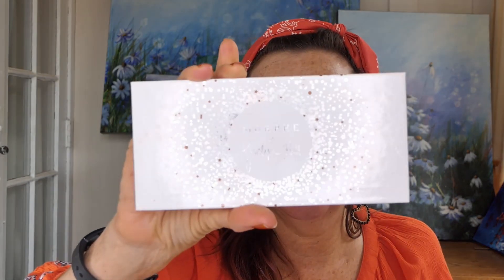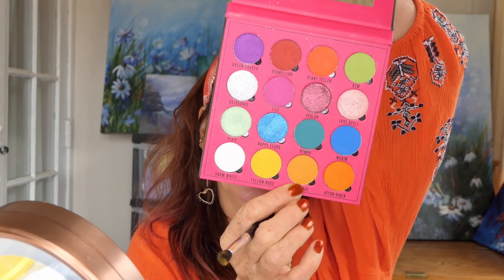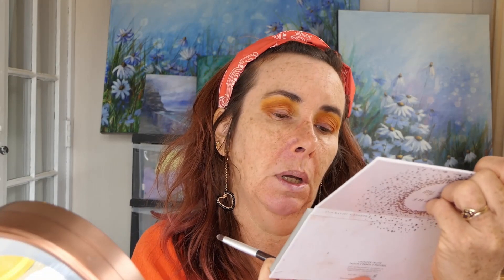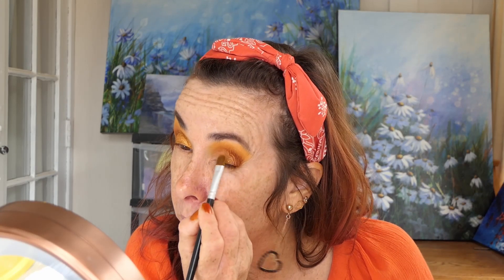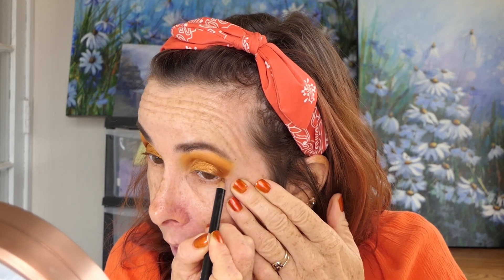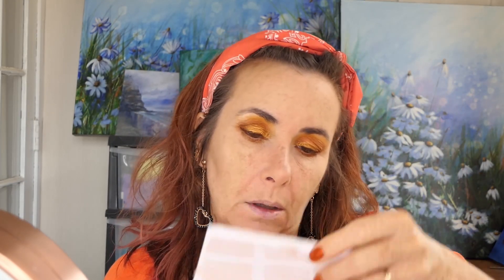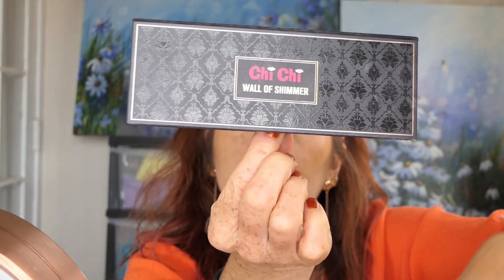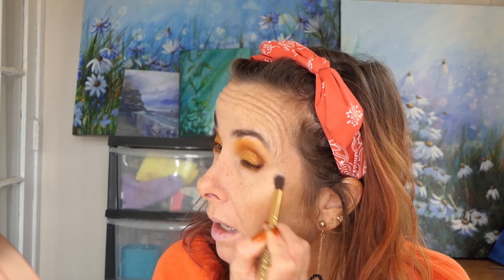GRWM Lets Chat and catch up while on lockdown. Ring the alarm palette, Mustard yellow eye look.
Lets grwm chat and catch up while on lockdown. I'm going to use my shop my stash stuff and do a mustard yellow eye look using the Ring the alarm palette from Morphie x Jaclyn Hill.
How is everyone doing and what are you doing if you are on lockdown?

Here is my website in case you are interested in my paintings and painting blog.

Australis primer The Original

Foundation:
Colourpop Pretty Fresh Tinted Moisturizer
Foundation: Rimmel Lasting Finish in Ivory and Natural Beige

Revlon Photoready in medium
Setting Spray:
Colourpop Pretty Fresh

Contour: Oxx face palette in medium
Bronzer Elf Golden
Blush and Highlighter
Blush:  Revolution Pro Blush palette Peach
Highlighter: Ofra star Island

Eyeshadows
Milani eyeshadow primer
 Ring the alarm palette from Morphie x Jaclyn Hill.
Makeup Obsessions Rady Daydreamer
Milani Metallic 08

Eyeliner:
Revolution pro HD Smokey liner.
Bodyography eye pencil Bali Bronze

Mascara:
Elizabeth Arden Grand Entrance
Standing ovation

lips:
Rimmel London lasting finish lip liner Tiramisu
lipstick Ultra 3 in soft Toffee

I use Canva for all my thumbnails and twitter and Pinterest pins. It's super easy and you can use the free version forever if you wish. I still do!